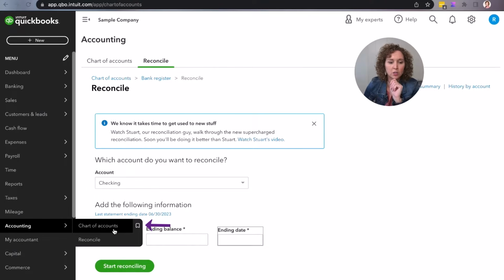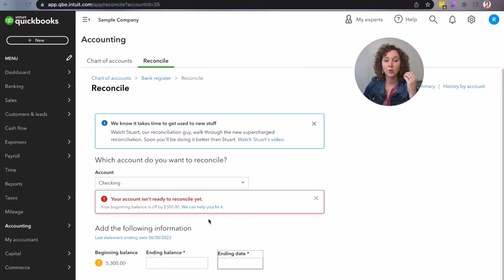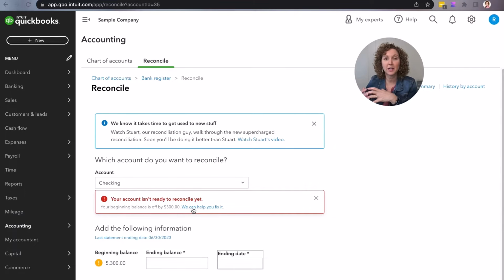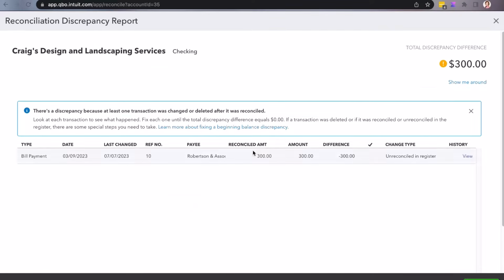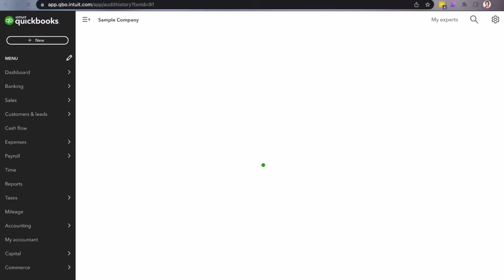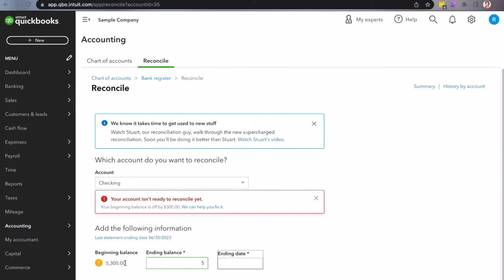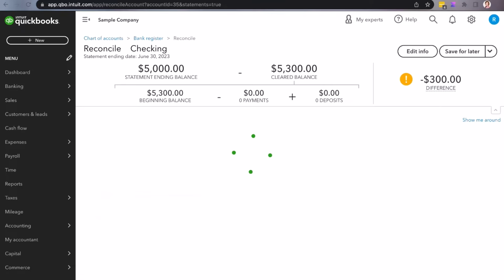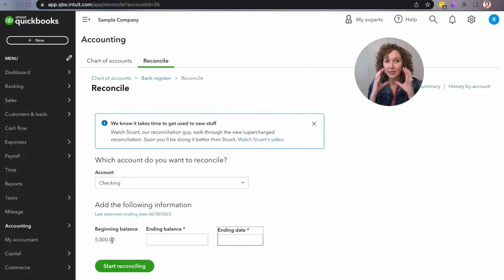How to Fix Bank Reconciliation Discrepancies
Have you ever reconciled one month ✅ and then the next month your "beginning balance is off"... 🤷🏻‍♀️

Why does this happen? When you "reconcile", QB is matching your bank statement to what you entered into QuickBooks. If you edit, change or delete a transaction after you reconcile, it changes it and can mess up your previous reconciliation.

It's common to think you need to "unreconcile" to fix the issue. I prefer to adjust a current reconciliation to keep from opening a can of worms 🤓

Timestamps:
0:00 - How to Fix Bank Reconciliation Discrepancies
0:31 - QuickBooks Desktop Users: How to fix Bank Reconciliation Discrepancies, Beginning balance is off in QuickBooks
0:47 - Inside QuickBooks Online Reconciliation
1:08 - Bank Register Transaction
2:35 - Reconciliation Discrepancy Report
3:37 - Adding Details in the Reconciliation Screen
4:28 - Finding Transactions and finishing Reconciliation in QuickBooks Online
5:55 - Customizing QuickBooks Workshop
6:04 - Cleaning Up QuickBooks Workshop